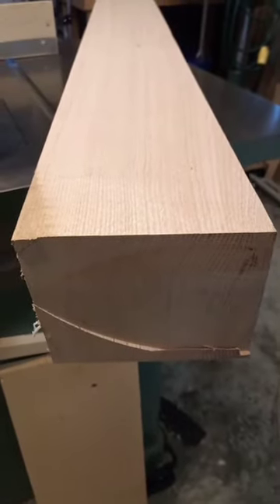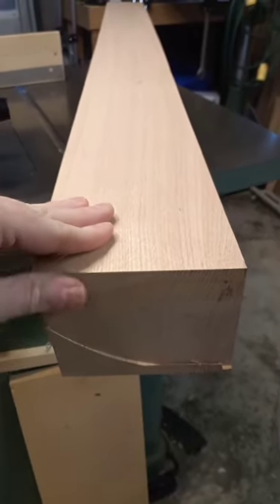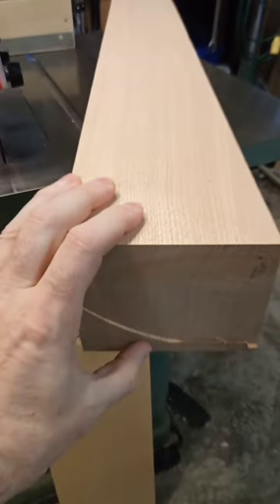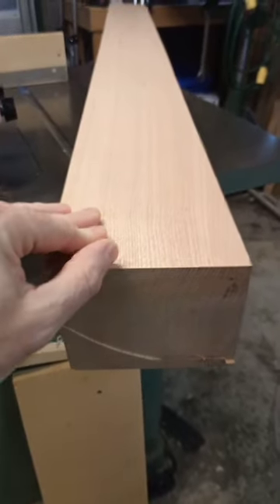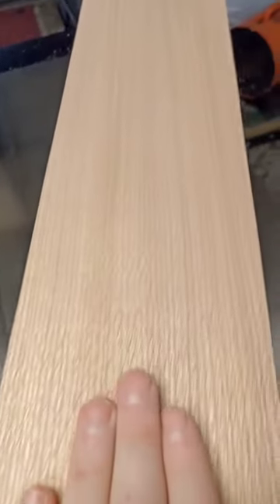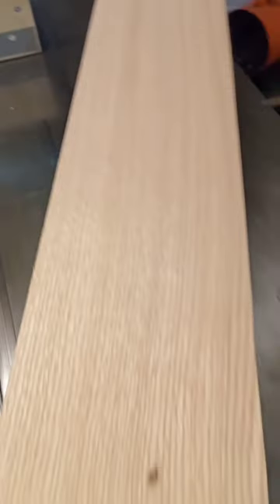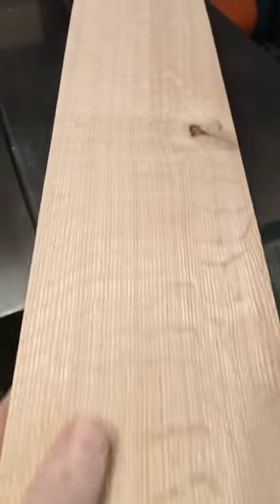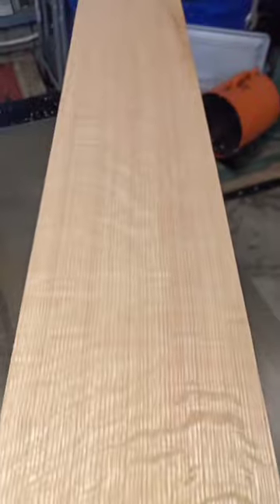Amazing figure in oak - importance of annular ring angle